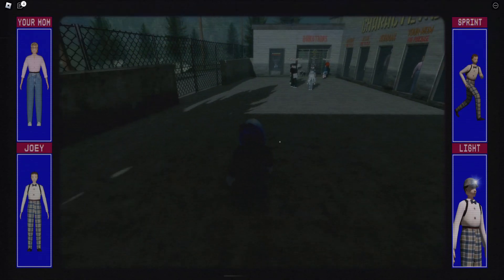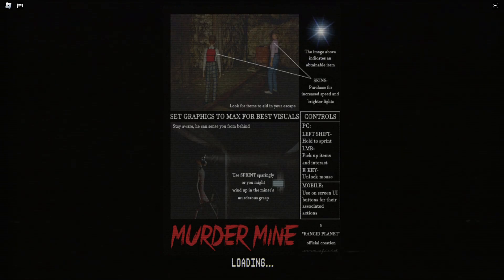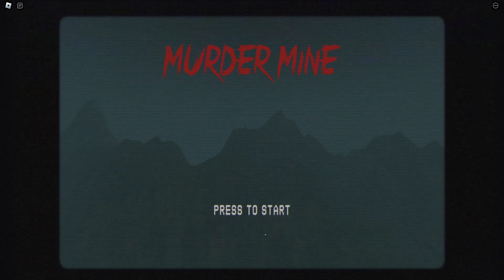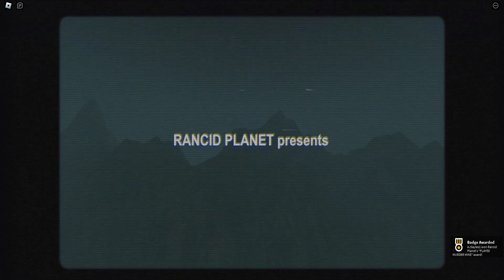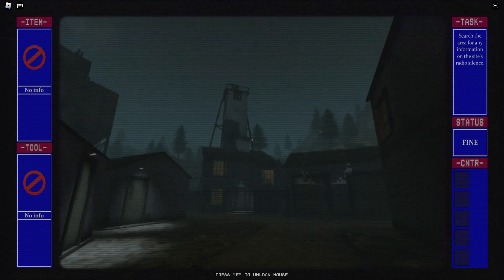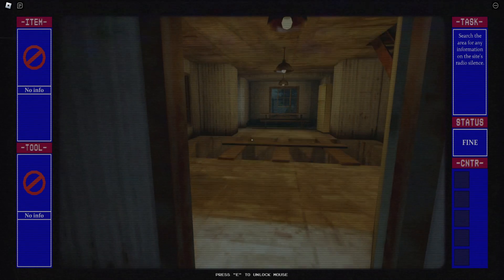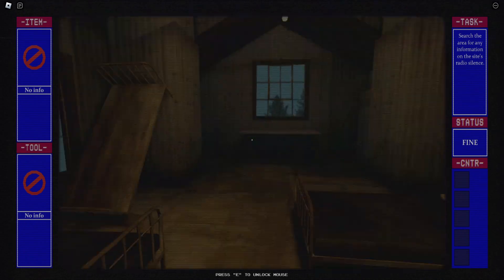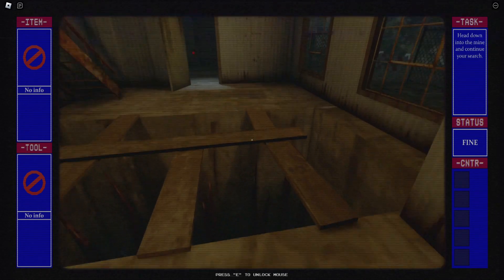Roblox: MURDER MINE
i originally thought this wouldn't be that great and would be like a platformer game, I WAS DEAD WRONG, and i apologist to the devs for insulting both them and their game for it BLEW ME AWAY, i felt nostalgia while playing this game, it was like "night of the consumers" and "easter bunny" and i LOVE IT